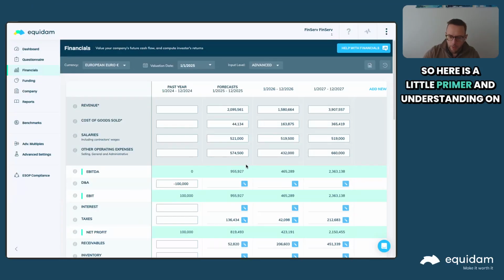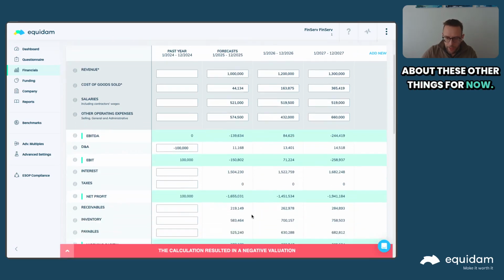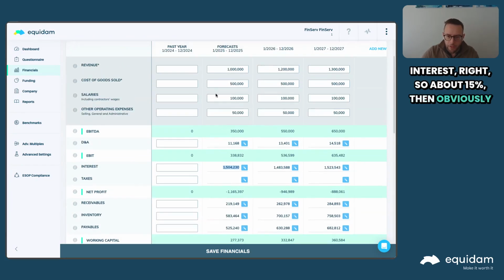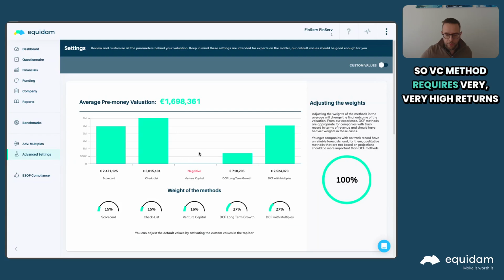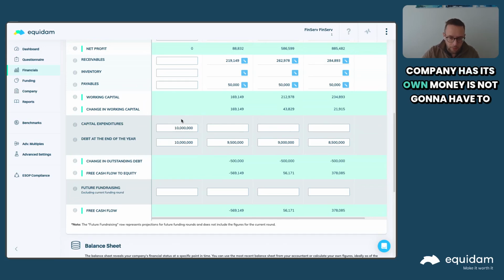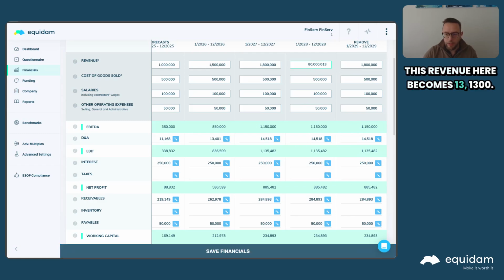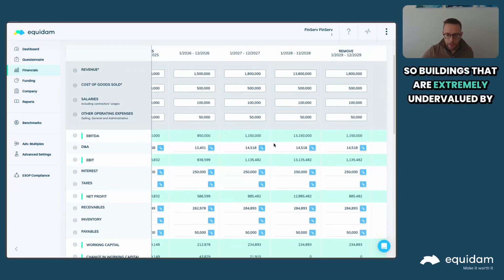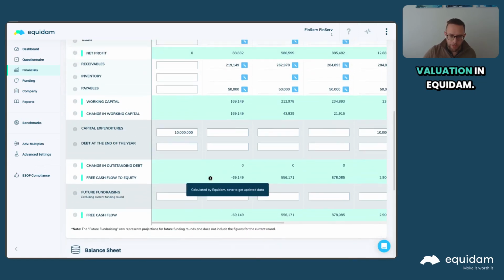Valuing Real Estate Companies on Equidam (and Why Some Methods Fail)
Description:
  Real estate companies don't behave like typical startups when you value them — and a few default assumptions in most valuation tools
   quietly break. This walkthrough goes through the practical steps to value a rental / development company on Equidam, using a
  one-building example to show why the valuation can come out negative on first pass, what to fix, and where the value of the building
   actually shows up in the equity.

  Covered in this video:
  • Why real estate cash flows behave differently from typical SaaS/tech models
  • How to set up rental income, CapEx, and loan repayments
  • Why the VC method usually shouldn't apply, and how to redistribute its weight
  • Where the building's value actually lives (hint: equity vs. debt financing)
  • Why you shouldn't sell the building in the last year of projections
  • How to model a real-estate portfolio (sell + rebuy) over multiple years
  • When property arbitrage adds to value and when it doesn't

  Chapters:
  00:00 Real estate companies on Equidam — the setup
  00:30 Industry selection and cash flow basics
  01:00 Loan financing and CapEx
  01:40 Why the first pass gives a negative valuation
  02:30 Investigating advanced settings and method-by-method results
  04:00 Working capital: receivables and payables
  04:30 Fixing profitability assumptions
  05:00 The VC method problem — and when to deactivate it
  06:00 Where is the value of the building?
  07:30 Selling the building inside the projection window
  09:00 Treating the company as a portfolio (sell + rebuy)
  10:30 Arbitrage: when buying and selling adds value
  11:00 Recap and key principles